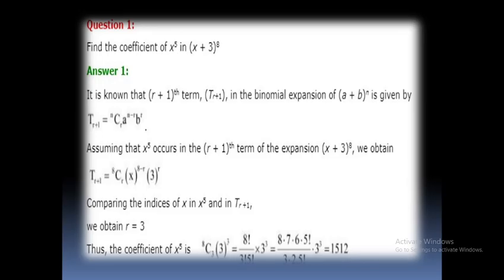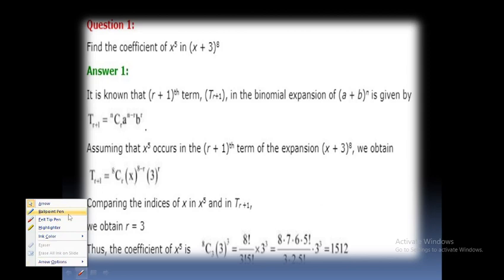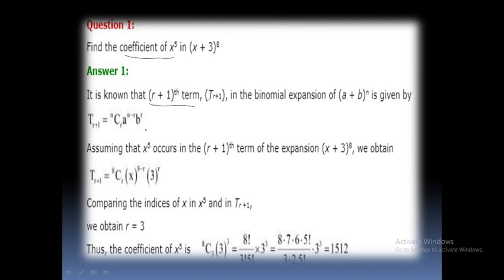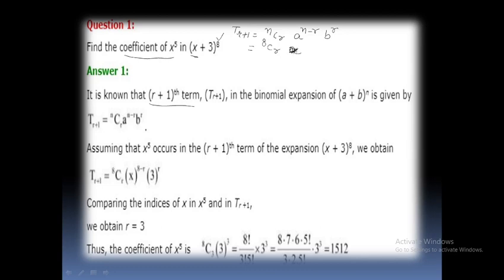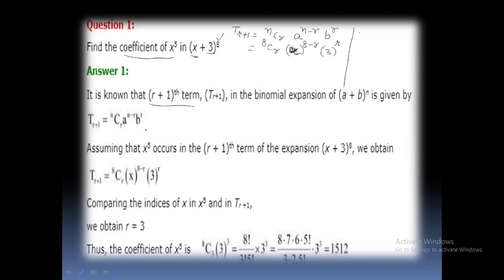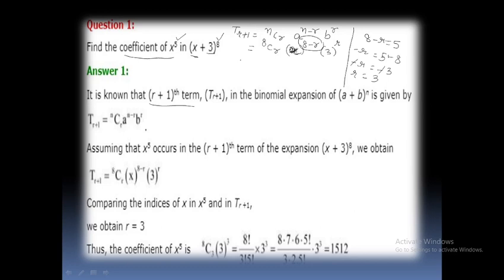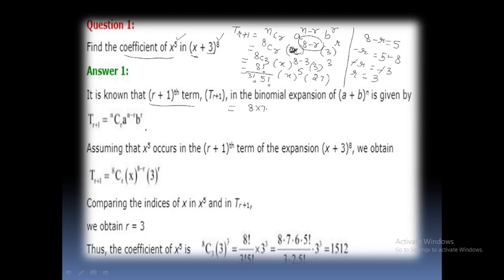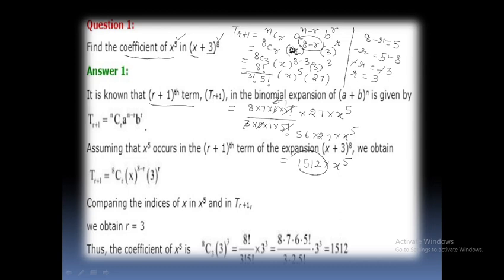question1 of coefficient with Binomial Expansion method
# coefficient with Binomial Expansion method